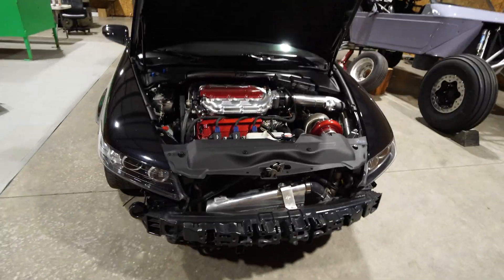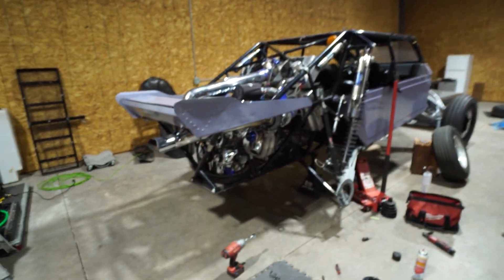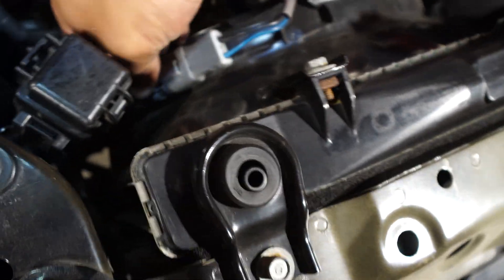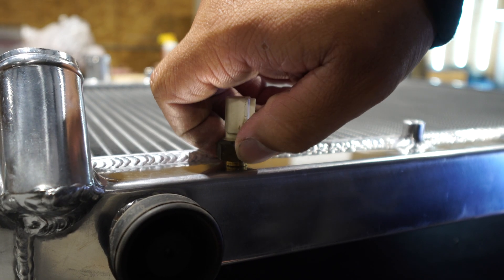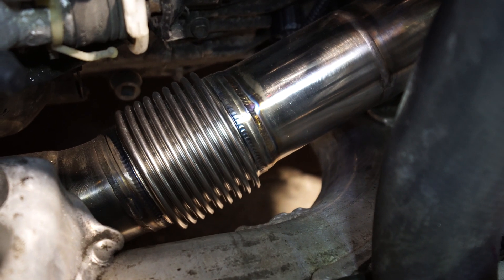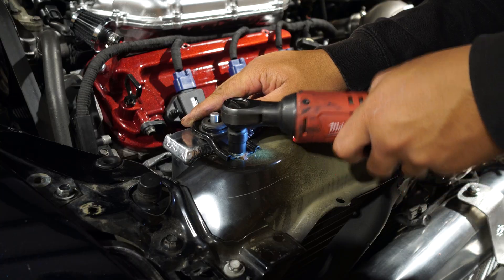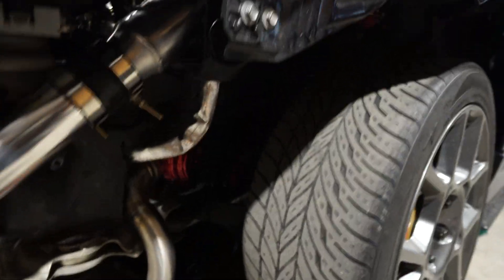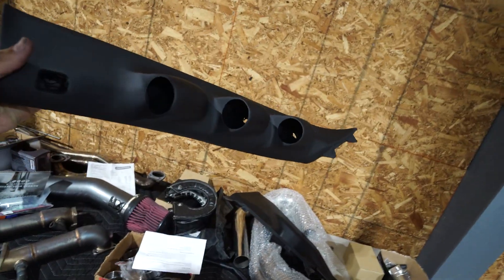CHEAP but EFFECTIVE cooling MOD for the Boosted J35 Acura tl type s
Aluminum Radiator step by step install. These mods will help keep the tempt down in the boosted j series.

Spawon Radiator
Liquid Chill